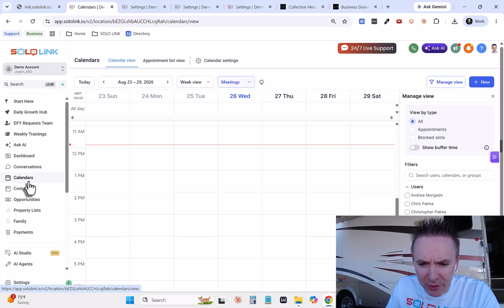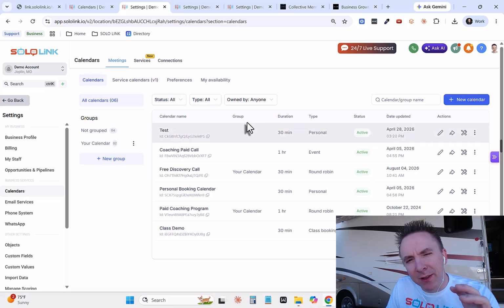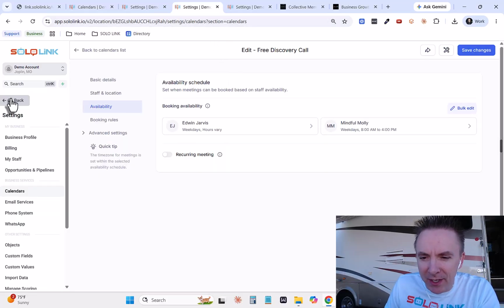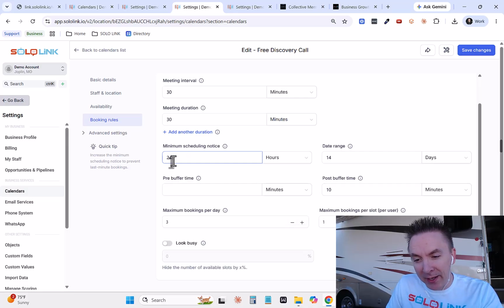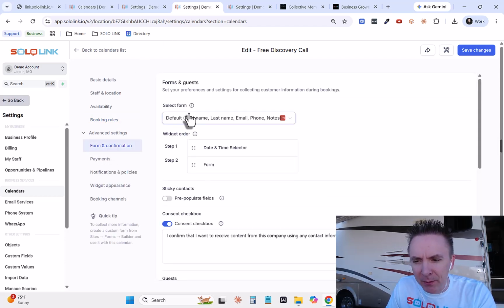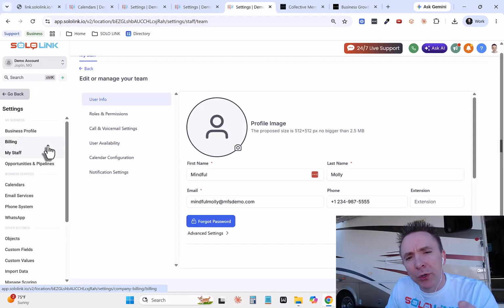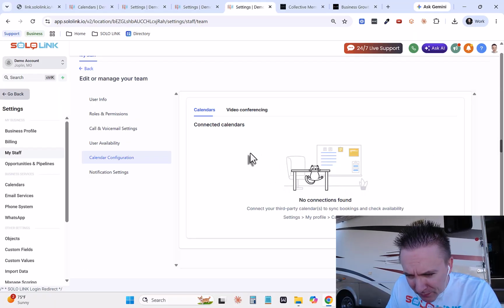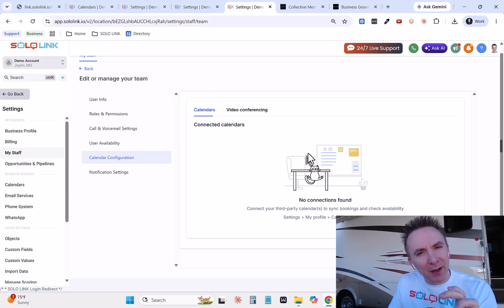Automated Booking Calendars: Stop the Scheduling Back-and-Forth for Good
Tired of the endless "are you free this day or that day" scheduling dance? In this video, we show you exactly how to set up automated booking calendars so people can book time with you instantly, without a single email or text back and forth.

You'll learn:

Why automated booking calendars save you hours every week
How to eliminate the guesswork around blocking time for unconfirmed meetings

Step-by-step setup so your calendar works for you, not against you
How a simple booking link makes you look more professional and in demand

When someone wants to meet with you, you shouldn't have to negotiate a time. You send one link, they pick a slot that works, and it's done. No double-booked calendars, no held time that never gets confirmed, no stress trying to remember who said what.

This is one of the simplest automations you can put in place, and it makes an immediate difference in how much time you get back and how organized you look to clients, prospects, and partners.

Watch the full walkthrough and get your booking calendar set up today.